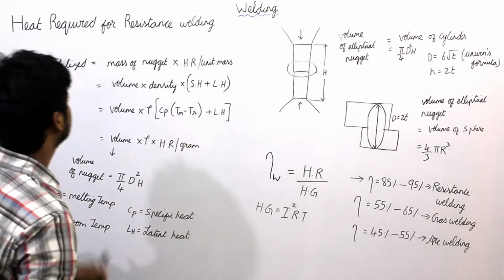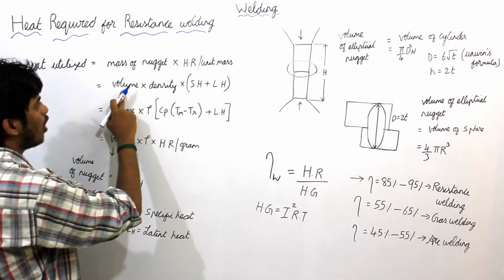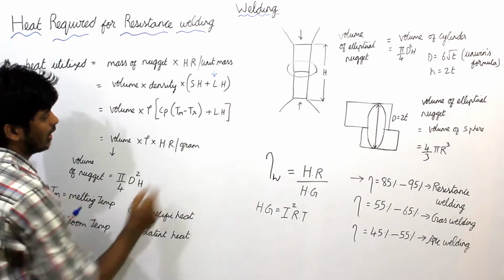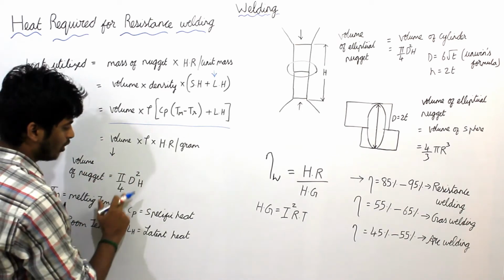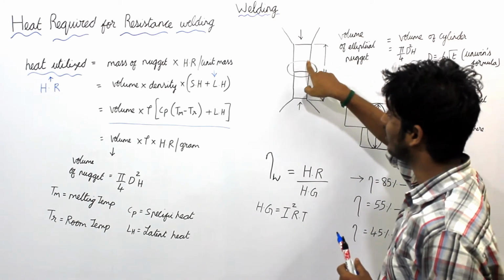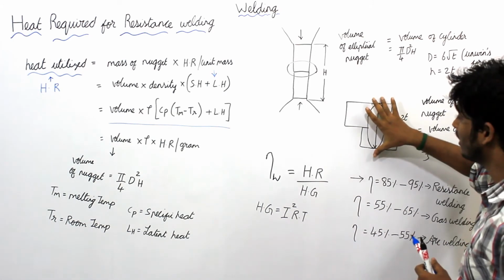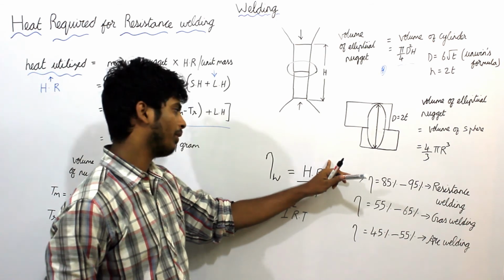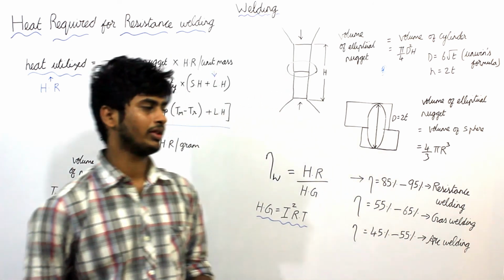HEAT REQUIRED IN RESISTANCE WELDING PROCESS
I have published a book for production subject for gate mechanical exam.